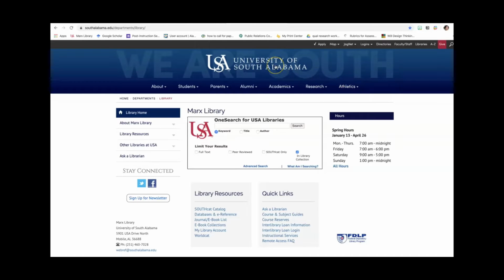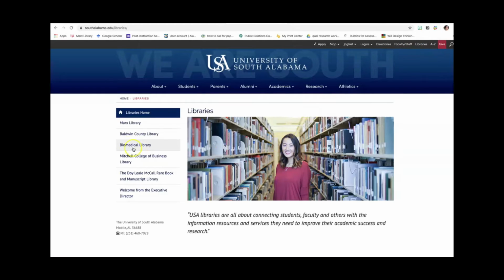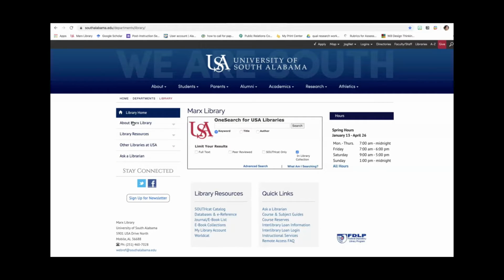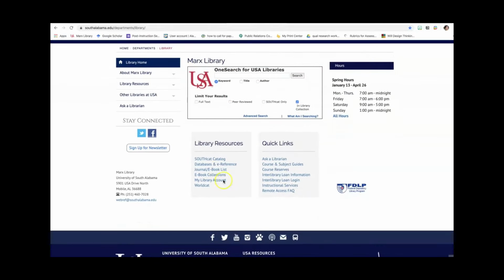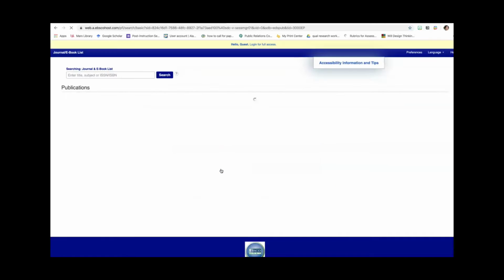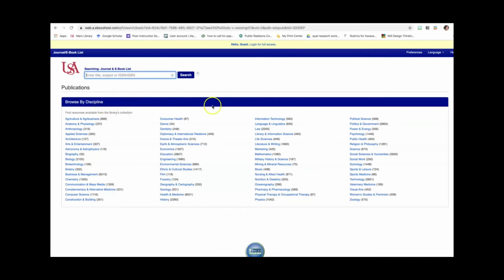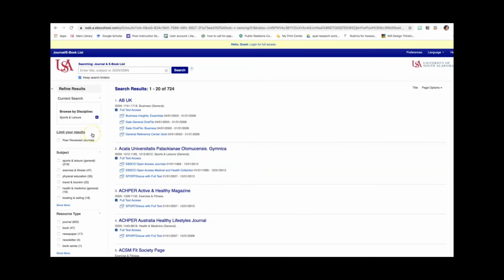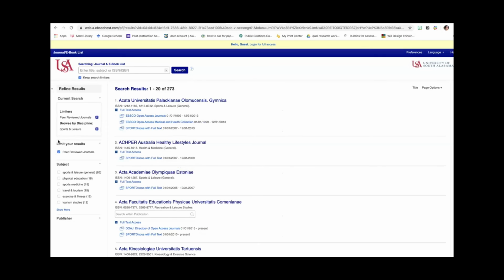Library Instruction; find known journals by title or subject.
Library instruction tutorials and information for university and college students.  In this video I demonstrate how to find journals by title or subject and filter to peer-reviewed journals.